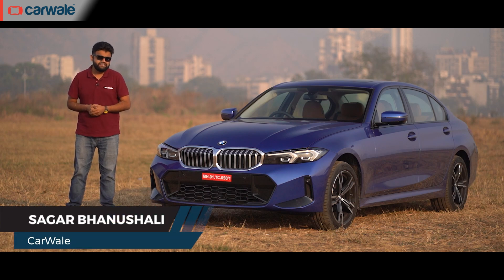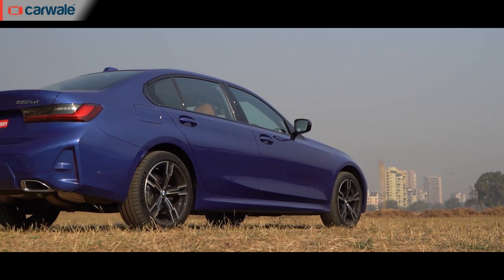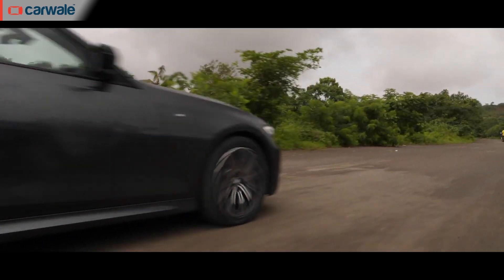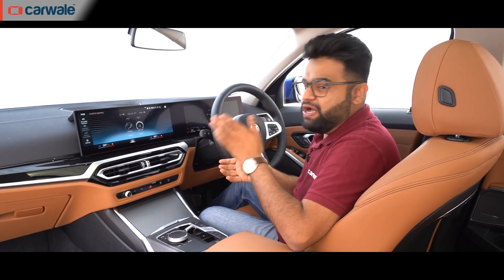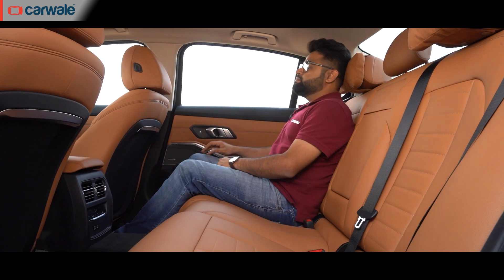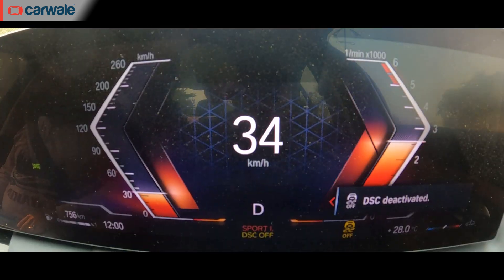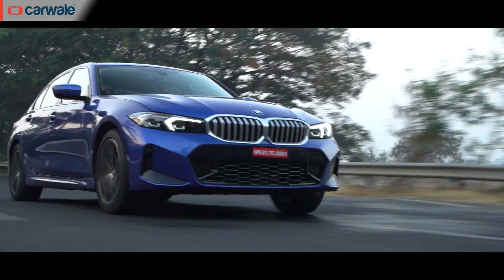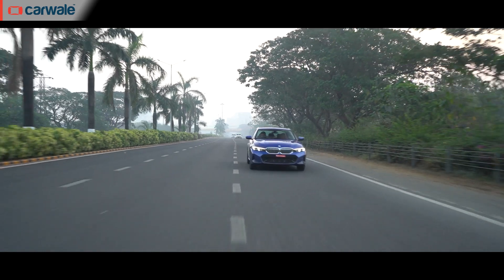BMW 3 Series Gran Limousine 2023 Review - Do you need that 5 Series? | CarWale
Remember the BMW 3 Series GT? It combined the practicality of a notchback with the dynamics of the 3 Series sedan. But there's no denying the design was not to everyone's taste. With the new BMW 3 Series Gran Limousine, the company took care of the only issue with the GT - the looks. There's a new one now, and Sagar takes it for a spin to know if it is better than before and if you should buy it over the sedan.

00:00 Introduction
00:52 Dimensions
01:20 Long wheelbase
01:42 vs Mercedes-Benz C-Class
01:56 M Sport package
02:20 18-inch alloy wheels
02:37 As long as the old 5 Series
02:55 vs SUVs
03:13 3 Series sedan
03:26 Dashboard design
03:38 Interior design update
03:52 Curved digital screen
04:26 Digitisation
04:50 Gear selector switch
05:07 Infotainment screen
05:28 Rear seat space, comfort and features
06:37 Features
06:59 Missing features
07:09 Engines and transmission
07:44 How is it to drive?
09:05 Mileage
09:30 Ride comfort
09:48 Ground clearance
10:06 Price and competition
10:27 Conclusion
10:47 Like, Subscribe, Comment, Share and Click the Notification Bell Icon
11:16 Up Next

About CarWale:
Part of CarTrade Tech, CarWale’s mission is to bring delight in car buying. By means of drive reviews, long terms reviews, comparison tests, pros and cons, and real-world mileage tests, we help car consumers decide on buying the right car. Further, to provide the latest updates from the automotive world, we also publish content like new car launches, car walkarounds, news